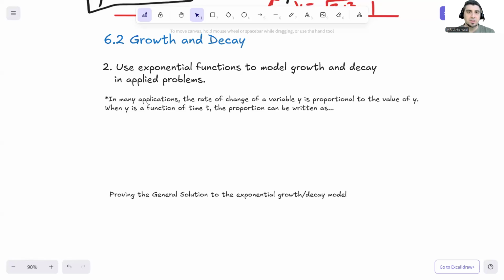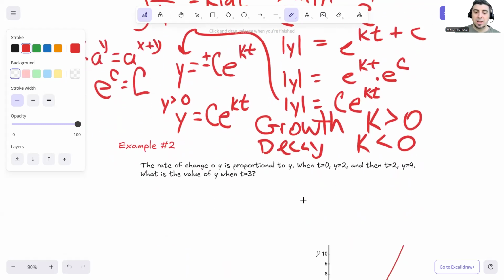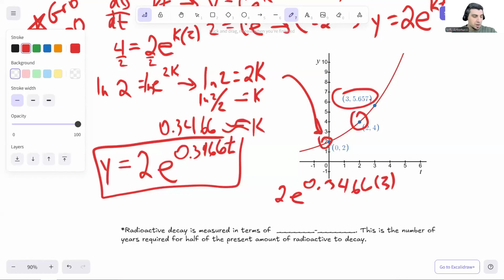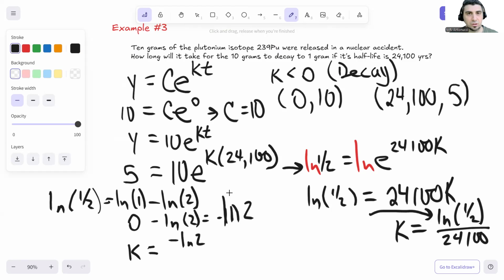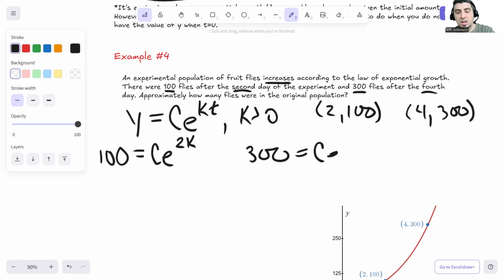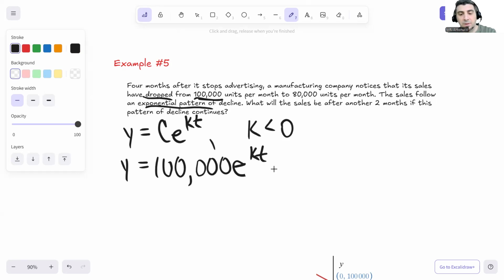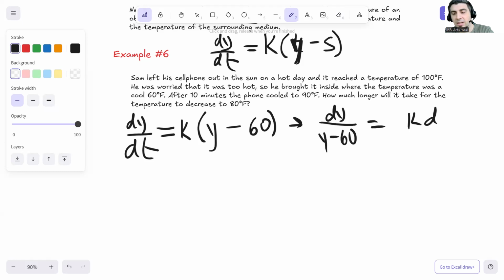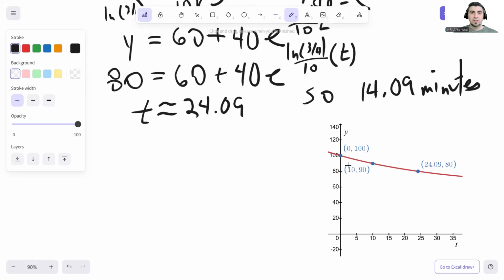How to Solve Exponential Growth and Decay Problems: Differential Equations | Calculus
Exponential functions are essential for modeling real-world growth and decay processes, like population growth, radioactive decay, and financial interest. In this lesson, we’ll show you how to set up exponential models to solve problems and understand these phenomena in applied contexts. You’ll learn:

✅ How to identify growth and decay problems
✅ How to set up exponential functions for these models
✅ How to solve applied problems involving growth and decay
✅ How to use the continuous growth/decay formula

💡 Learning Target:

Use exponential functions to model growth and decay in applied problems.
Mastering exponential models will help you understand real-world applications in science, economics, and biology!